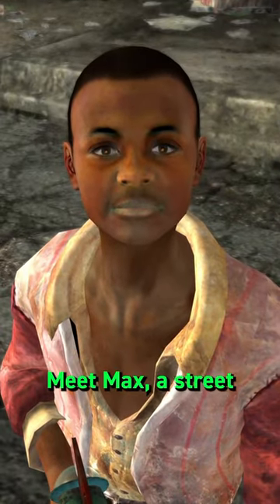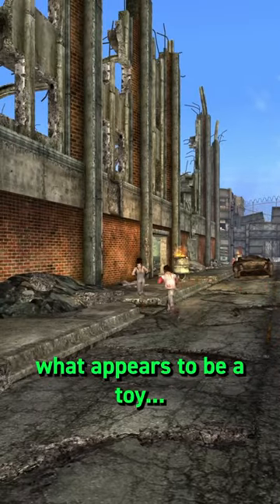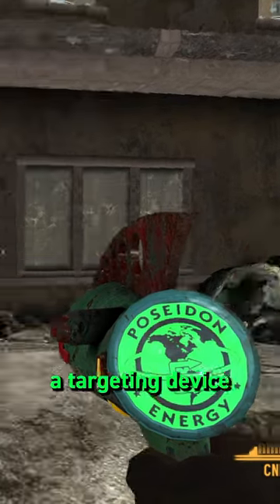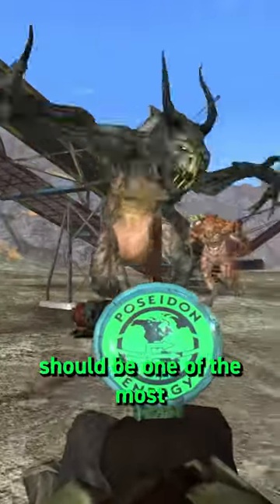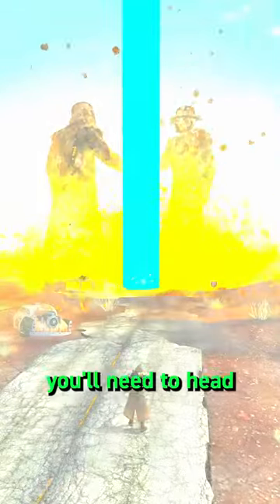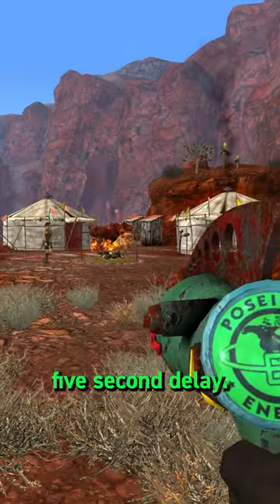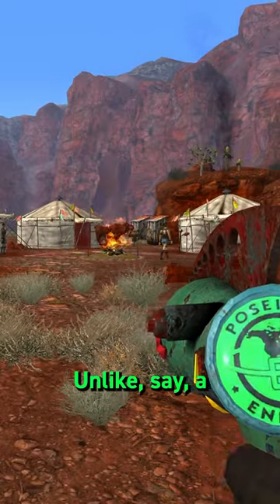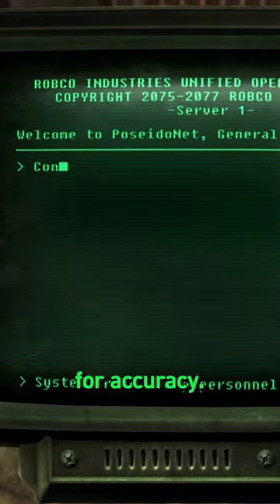Fallout's DISAPPOINTING Superweapon!